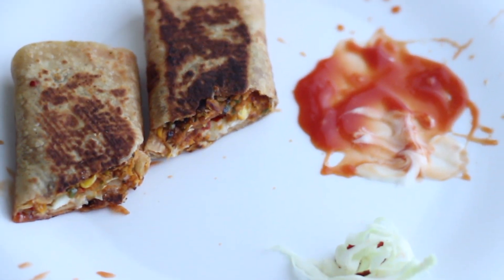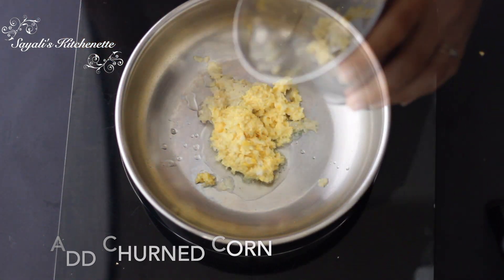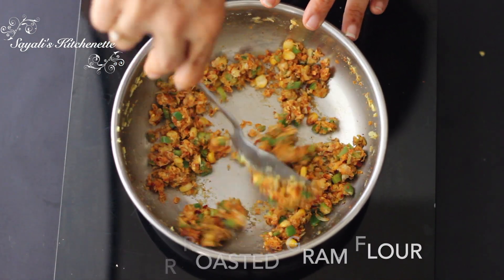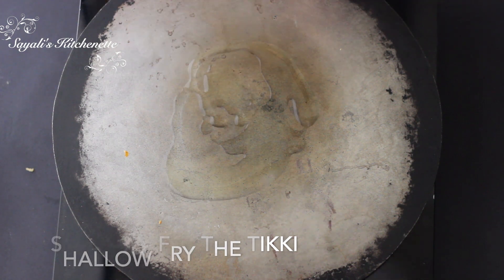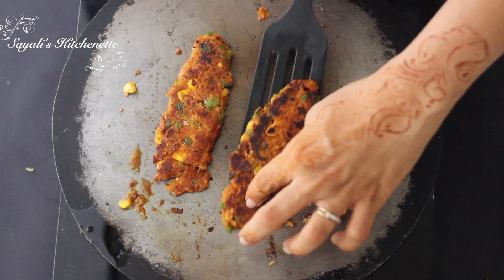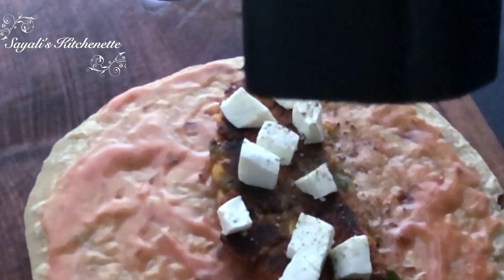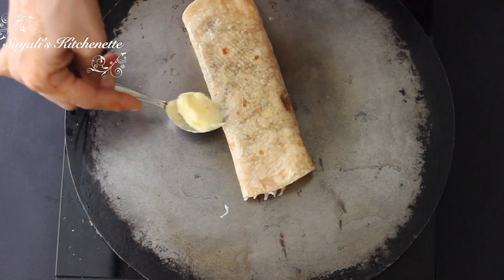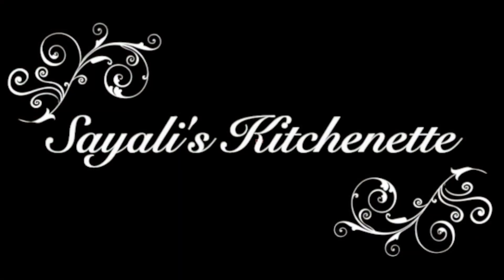Jain Corn Tikki Frankie |Mahabaleshwar style|Sayalis Kitchenette|Ep47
Jain Corn Tikki Frankie

Welcome to the Jain food festival. Where Jain people avoid many vegetables.

Easy Jain Corn Tikki Frankie, try this easy Frankie which can be made with the leftover Rotis. It has spicy and tangy stuffing in it and also a layer of cheesy spread.

Easy Jain Corn Tikki Frankie recipe - How to make Easy Corn Frankie?

PREP & MIX TIME: 15 MINUTES
COOKING TIME: 10 MINUTES
TOTAL TIME: 25 MINUTES
SERVINGS: 2 PARATHAS
AUTHOR: SAYALI’s KITCHENETTE
CUISINE: JAIN FOOD
COURSE: DINNER

INGREDIENTS:

FOR DOUGH:
Wheat Flour: 1/2 Cup
Salt: As per taste or 1/4 Tsp
Water: As required

FOR CORN TIKKI:

Sweet Corn: 1 Cup
Capsicum: 1/2 Cup
Oil: 3Tbsp
Roti: 2 partly Cooked Roti
Bread Crumbs: 1/2 Cup
Green Chilli: 1/2 Tsp
Cumin Powder: 1 Tsp
Red Chilli Powder: 1/2 Tsp
Chilli Flakes: 1/2 Tsp
Oregano: 1/2 Tsp
Dry Mango Powder: 1 Tsp
Salt as per taste
Lemon: 1/2 Tsp
Soft Butter: 1 Tsp
Processed Cheese: 1/2 Cube
Paneer: 6-7 small diced
Mayonnaise: 1/2 Tsp
Tomato Ketchup: 1 Tsp